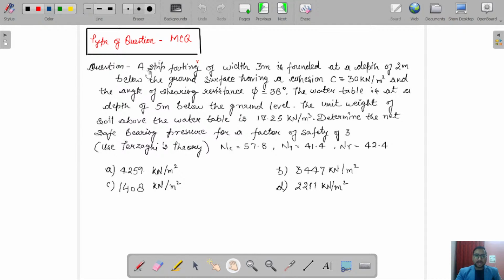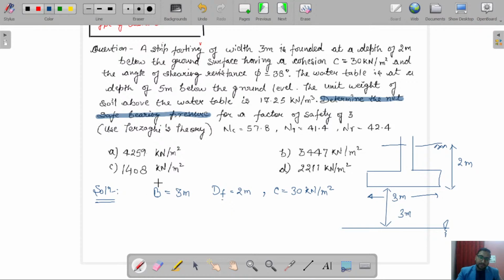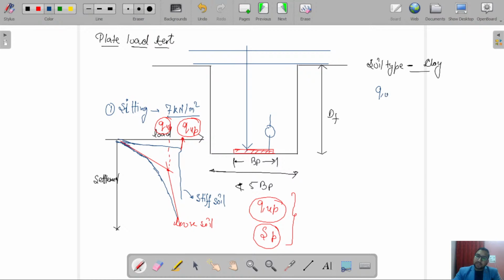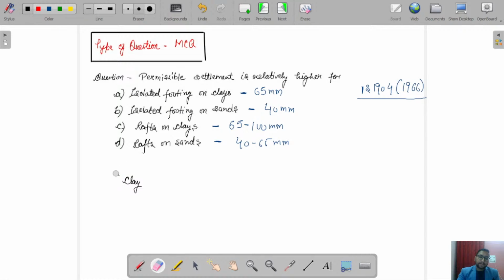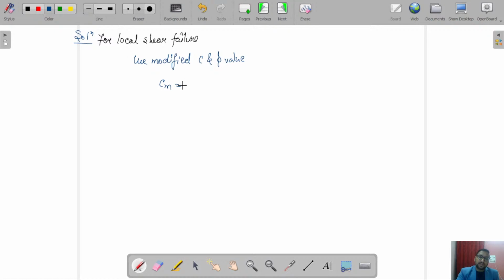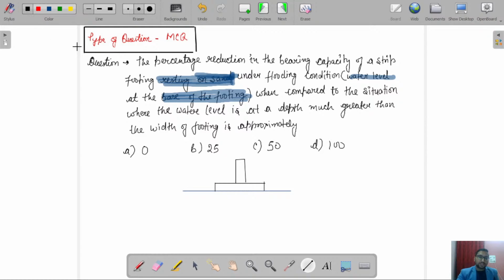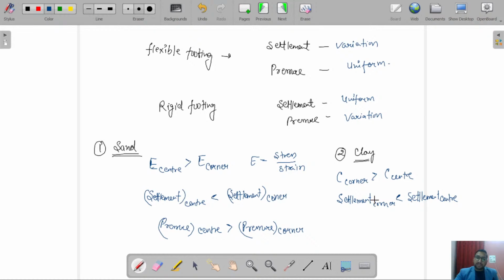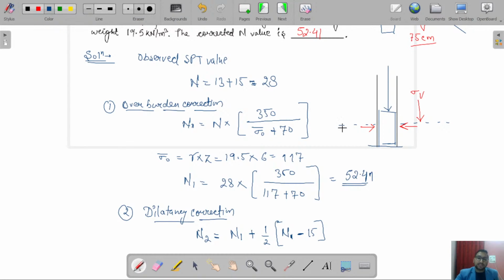#5 GATE 2022 - Most Expected Concepts of Geotechnical Engg | Super Questions | Ankit Sir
GATE 2022 Preparation with The Gate Academy

✅ Subscribe to THE GATE ACADEMY English channel & don’t miss to hit the bell icon to get notified about the upcoming Free GATE LIVE Lectures, Preparation Strategies, Job Alerts, and important GATE notifications.

✅ For GATE Coaching,
Check out our Best GATE Courses and start your GATE exam Preparation

✅ Download THE GATE ACADEMY App,